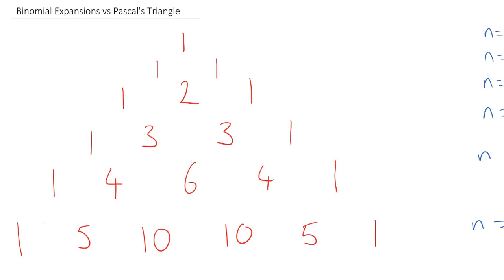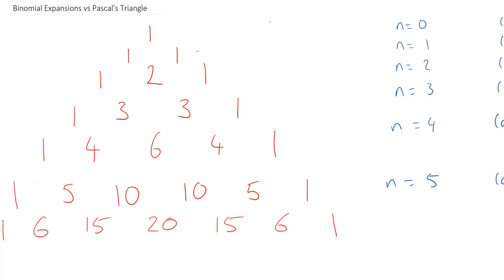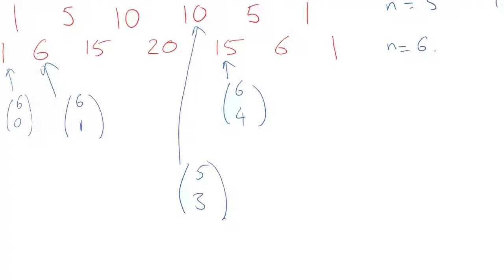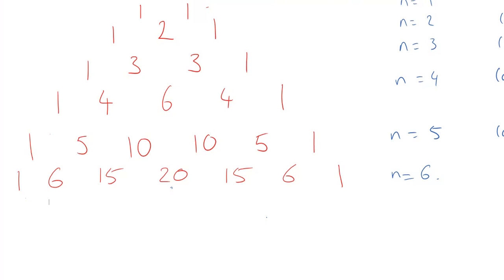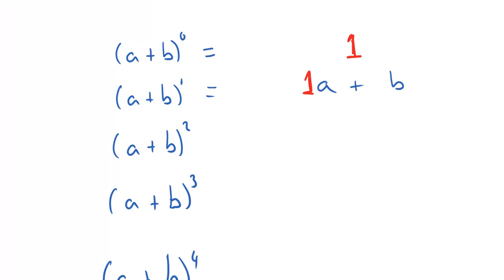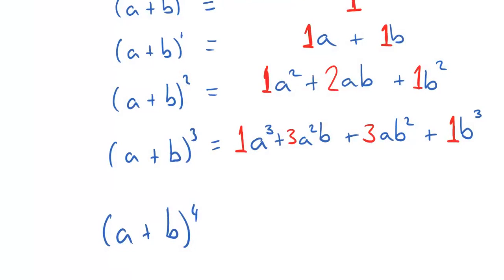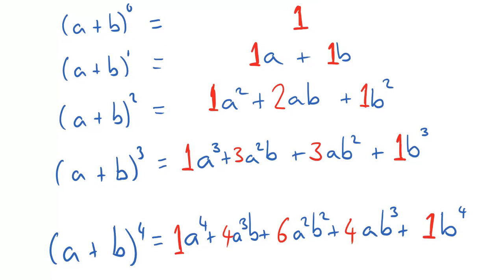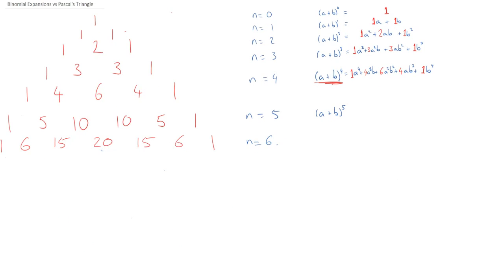Binomial Expansions vs Pascals' Triangle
This video introduces Pascals' Triangle and its relationship to Binomial Expansions.